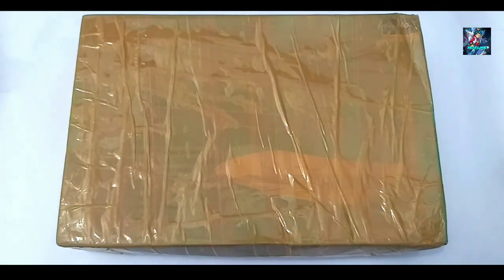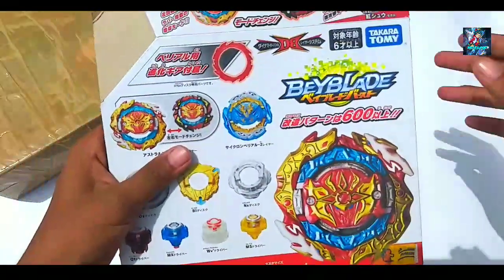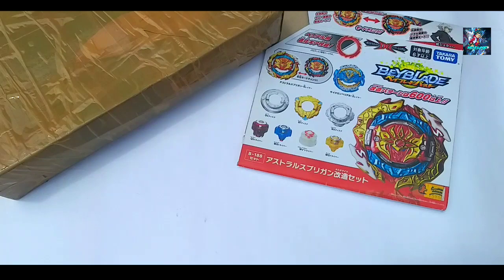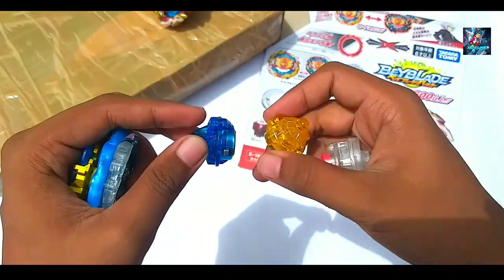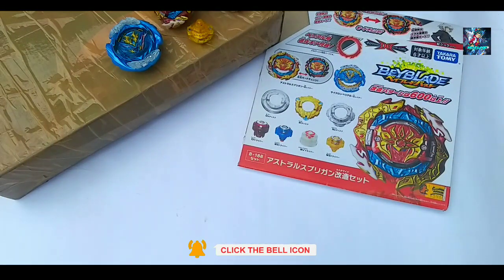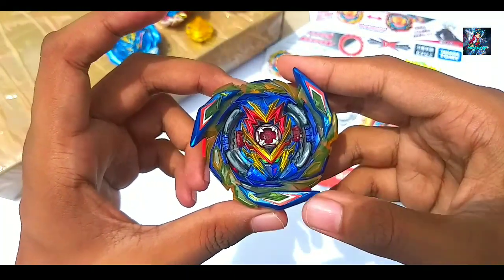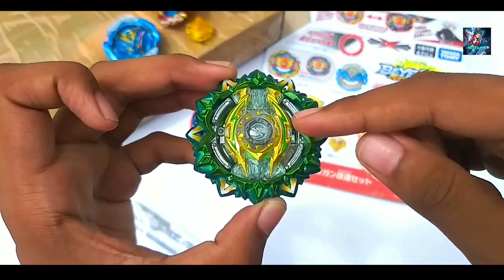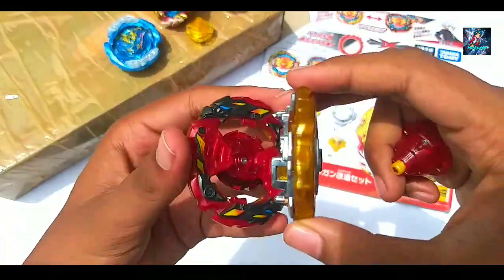Unboxing Beyblade Burst Mystery Box from BeybladeShopIndia!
thanks BeybladeShopIndia for selling these to me!